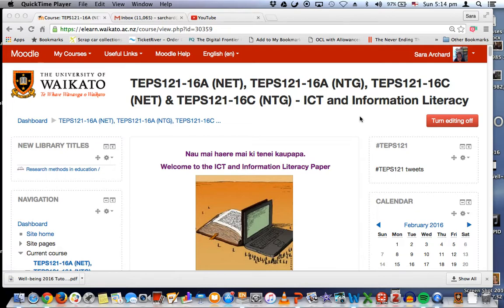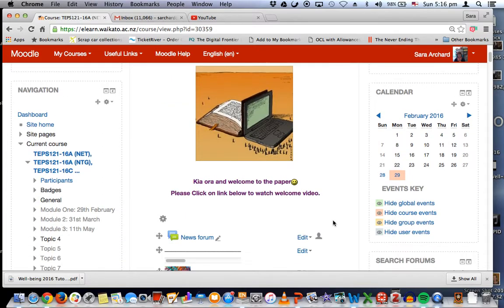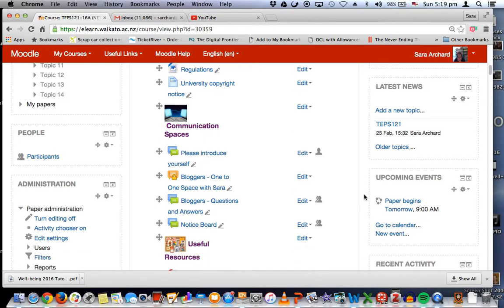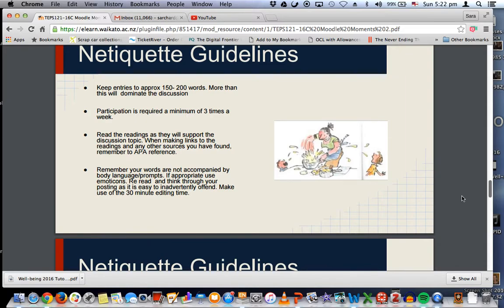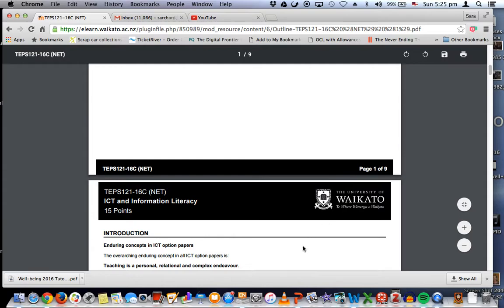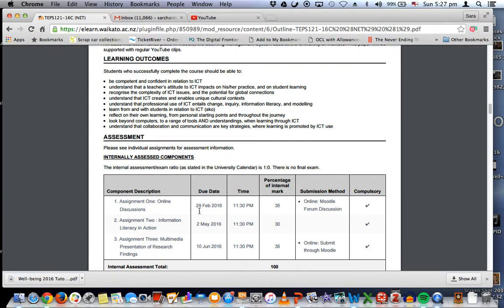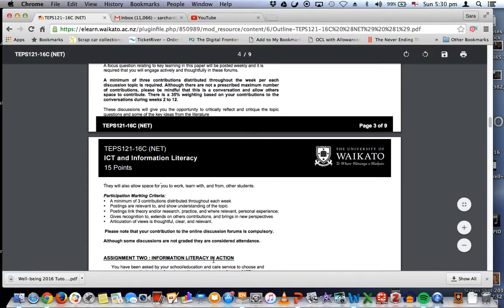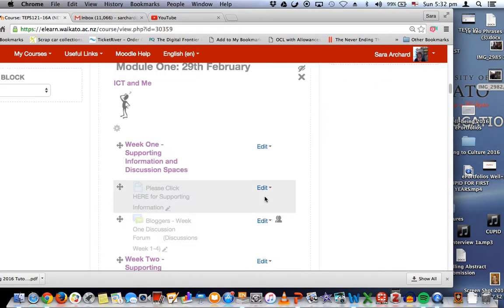TEPS121 Week One